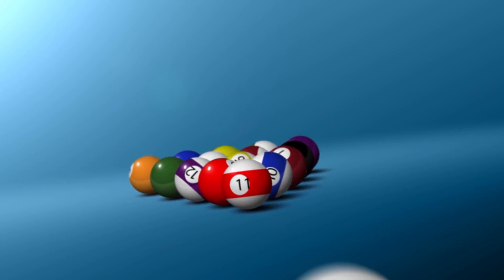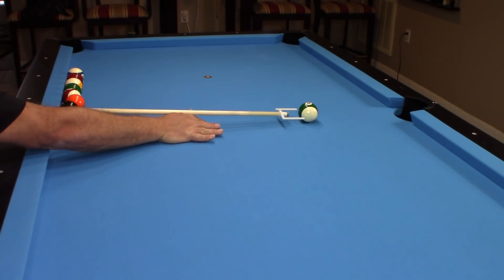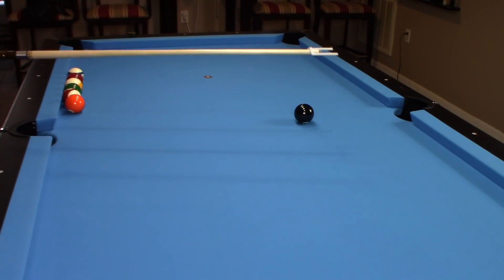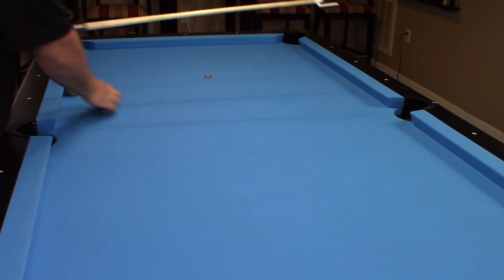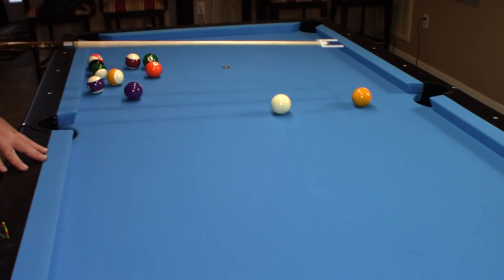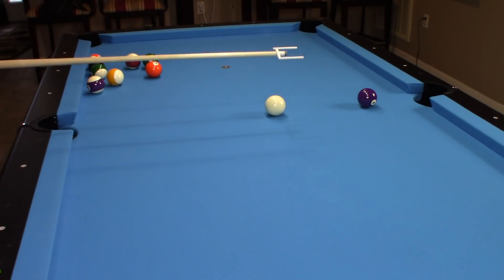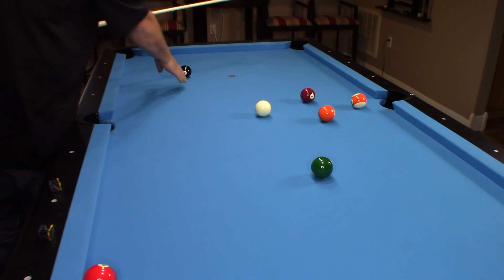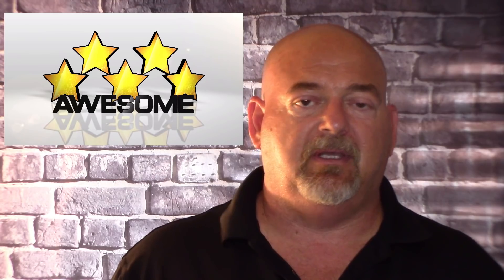Billiard Stroke Trainer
Billiard Stroke Trainer, 3rd eye billiard stroke trainer.  Use this billiard stroke trainer to improve your stroke.